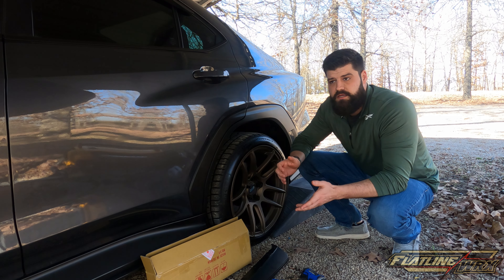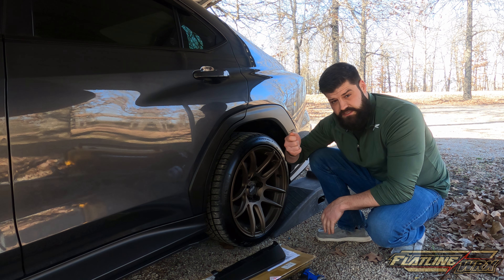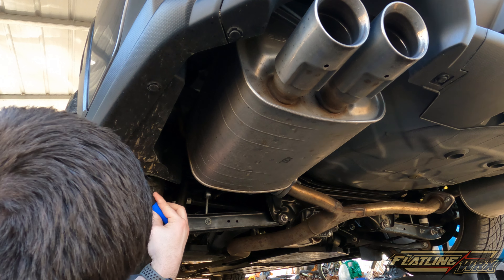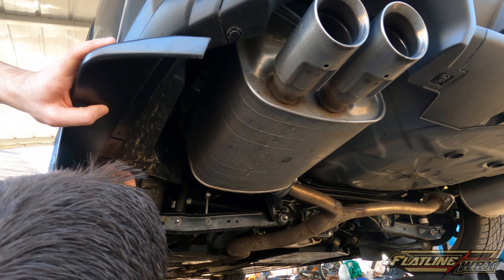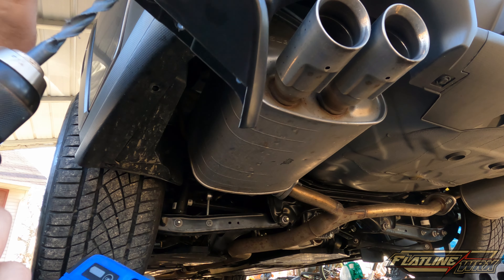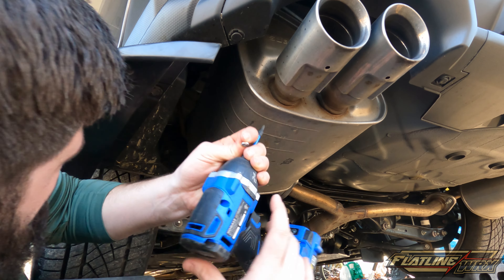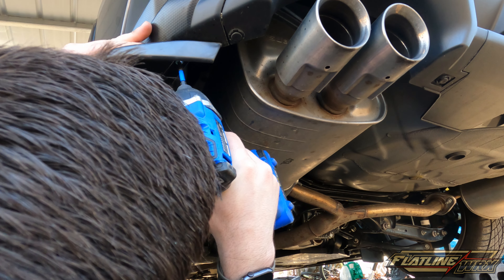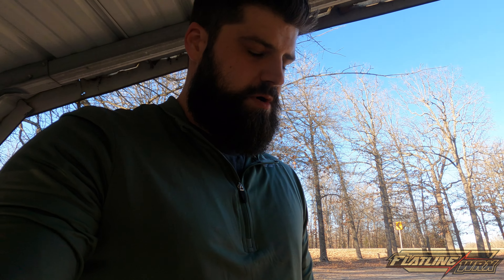2022 Subaru WRX - STi Rear Spat Install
Today I mull my way through a find on Ebay. I come across a seller that was selling an STi rear spats for a fraction of the cost I could buy it elsewhere AND it wasn't pre painted gloss black.

Kobalt Tool Set